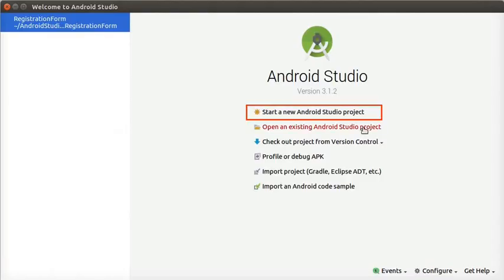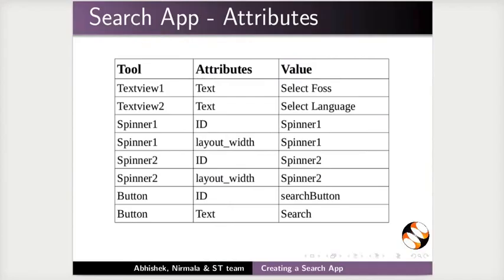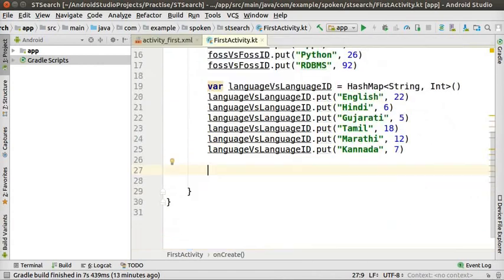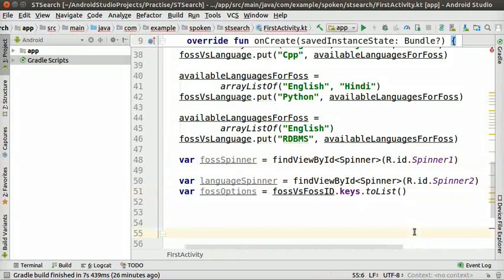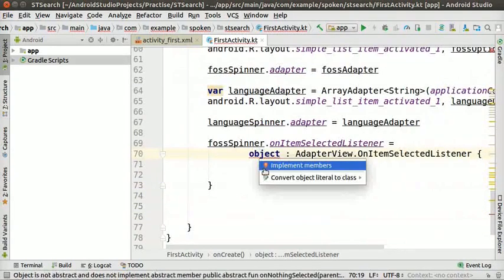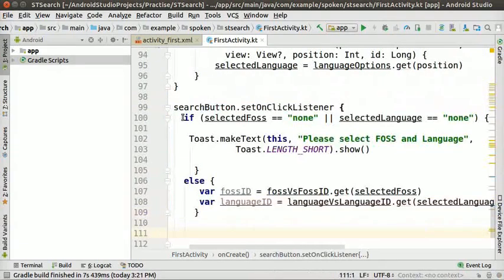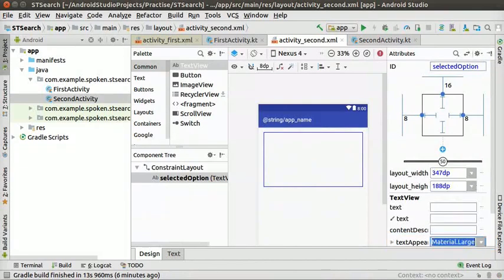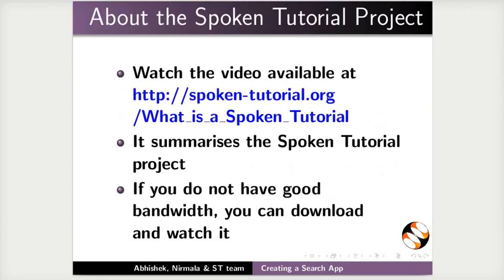Creating a Search App - English